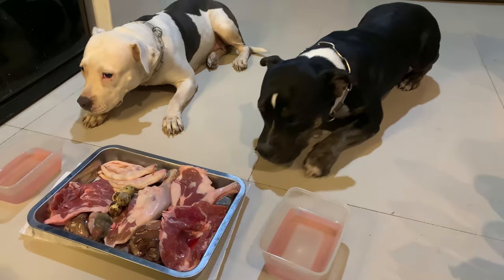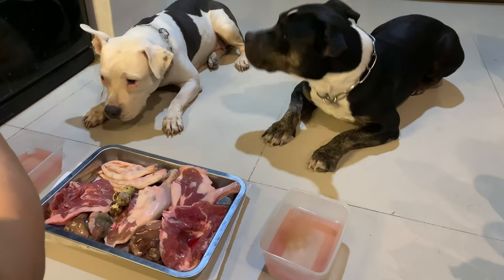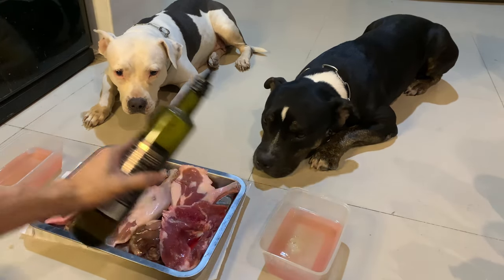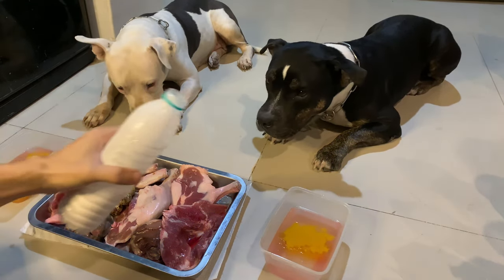🐶🐶Oli&nomy: The Pit Bulls VS.🍖🥩RAW Food [ASMR] MUKBANG犬が生の肉を食べる [咀嚼音] Dog VLOG | JULY/16/2023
combo [ASMR] MUKBANG 犬が生の肉を食べる [咀嚼音] Dog VLOG | Premium RAW | Specie Appropriate Diet for Canines | RAW feeding | B.A.R.F diet | Dog Eating like a Wolf / Canine Ancestor | PMR | Prey Model Role diet | Balance Diet

*REC in FEB/21/2023

🚨Caution: *Do not attempt the techniques you are about to see without consulting a professional.🤓

ingredients:
🥚Quail Eggs
💊Brewer Yeast supplement tablets
*We do exercise routine💪🏻🔥

💧WATER : Raw apple cider vinegar + Extra Virgin Olive Oil in the water, so the drinking water becomes tasty but still healthy.

🚨🦴❗️WARNING!
🚫NEVER feed COOKED bones
🚫NEVER feed RAW Marrow bones, Weight bearing bones of big animals and Machine cut bones because they are Teeth Breakers 💥🦷💔

🍖*RAW diet is hi-protein so sufficient drinking water consumption is necessary, regarding to help kidney to reduce excessive workload.

🍖Raw diet eating dogs should eat the raw food before finishing the drinking water, in order to have more effective digestion because too much water during the raw meal can full the stomach and having less space for the food which causes vomiting and stomach discomfort.

🍽feeding: once a day (after ~12 month old) and a fastday (no feeding day) once a week. Amount of feeding basically based on their ideal condition body weights which Oliang is heavier than nomyen, when nomyen got the same amount as Oliang means she is being spoiled.

⚖️*Ideal condition body weights:
♠️🐶Oliang (Oli) = 21.5 kg
🐄🐶nomyen (nomy) = 20 kg

🎖The ranking position in our pack the owner is a boss (Alpha leader), Oliang is a Beta and nomyen is an Omega. Naturally, dog packs have Hierarchy to maintain healthy packs. Dogs don't care who is under or above but if they are confused, they will challenge each other and that is a fight!
..and when the powerful breeds from Pit Bull family are turning ON their fight mode, it is not gonna be very pretty 🚨

The gears i am using:
🥣Multiple slot stainless steel plate (food grade) from Shopee
📱iPhone XS MAX 512 gb

🎵musics:
Fun_Activity_Montage.mp3
Lullaby.mp3
Love_Now.mp3
Morning_Walk.mp3

狗吃生肉, 개가 날고기를 먹는다, 犬が生の肉を食べる, สุนัขกินอาหารสดดิบ, พิทบูล
動物 asmr | [咀嚼音]